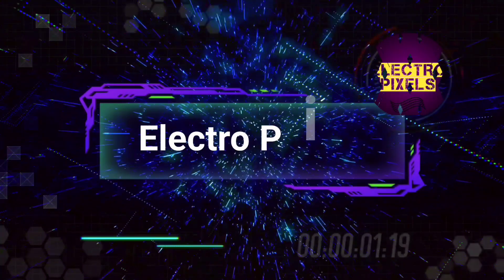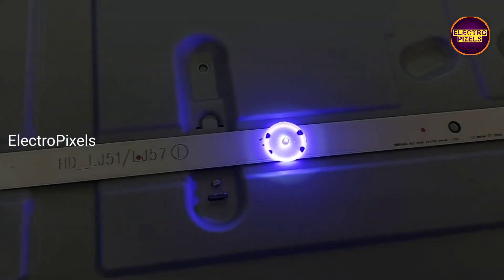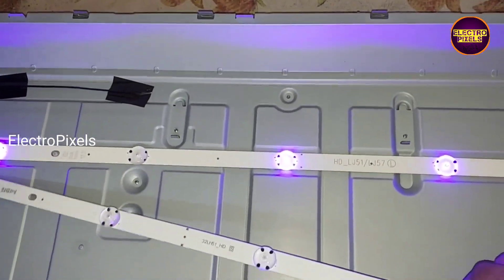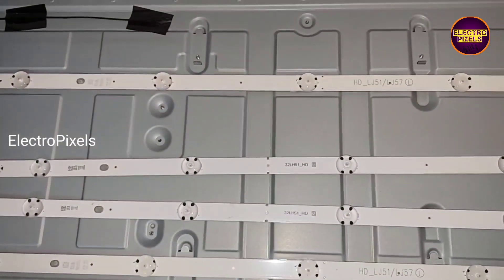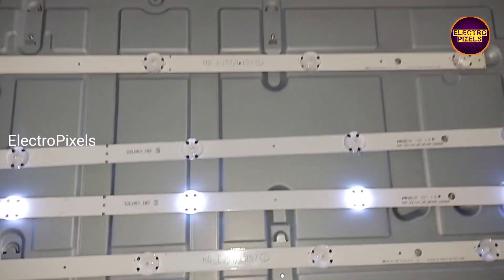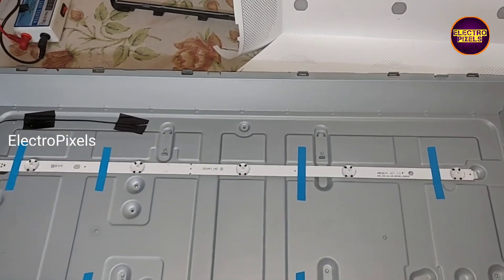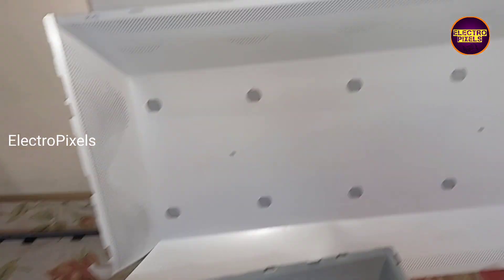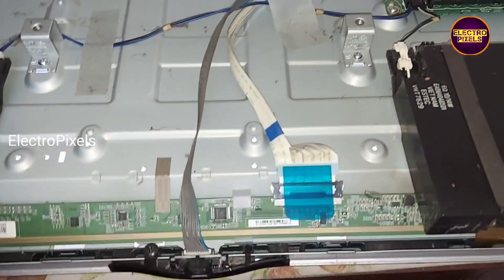How to Fix LG LED TV LG-32LJ510U Blue Screen or Blue Tint Display issue Problem Solution Easy Fix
How to Fix LED TV LG32LJ510U image Blue Screen or Blue Tint Display issue Backlight Problem Easy Fix